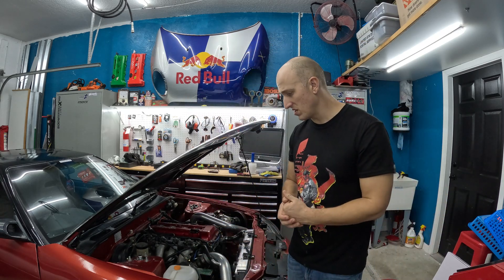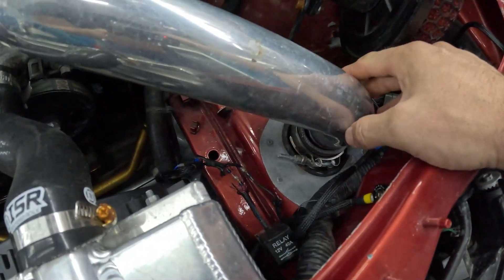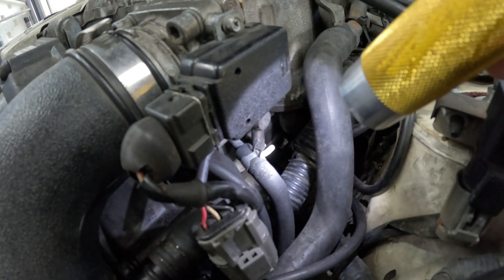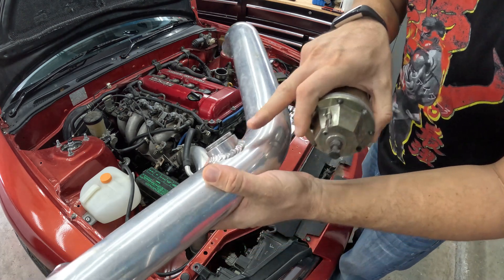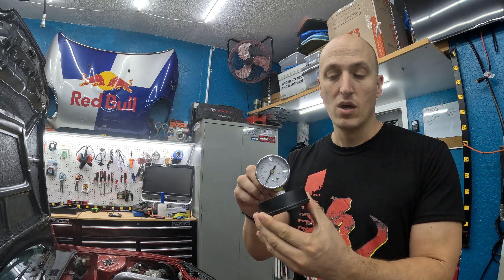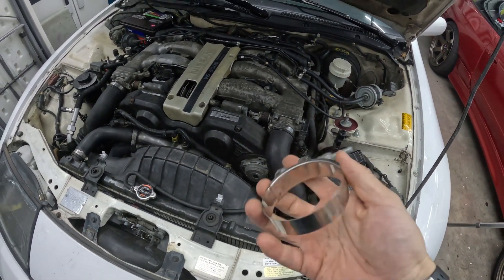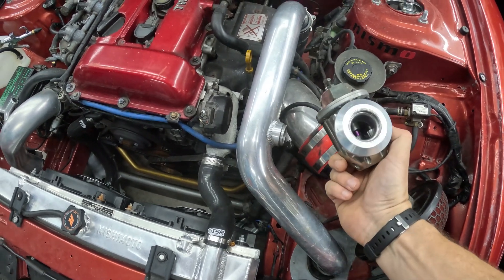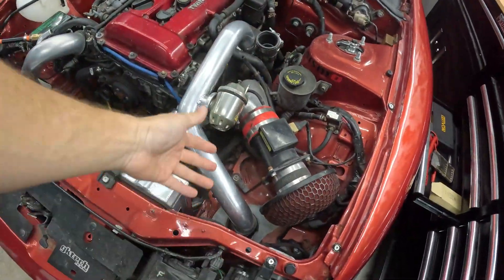HOW TO Diagnosing a Vacuum Leak - My TURBO 240sx has a BIG Problem!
Having Drivability Issues such as sudden RPM Drops can be cased by Vacuum Leak and Maybe Hard to identify, here is a few DIY was to help find a vacuum leak.

If your Installing aftermarket Parts Such as Inter cooler piping and air Intakes THIS IS a MUST UPGRADE PART!
eBay
Turbo Hose Clamps
Boost Leak Tester

Amazon has some too
Turbo Hose Clamps
Boost Leak Tester

Fun Stuff from my 300zx
NRG Seats
Seat Rails
300zx Sparco Seat Bracket
Keep interior clean with, Turtle Wax Power Out! Upholstery Cleaner

300zx Parts Available from the eBay Store

MaxpeedingRods.com
Code : JGarage

MXR Coilovers, Get'em on eBay-

Oil 10-40w
Floor Jack
Jack Stands
Garage LED Lights